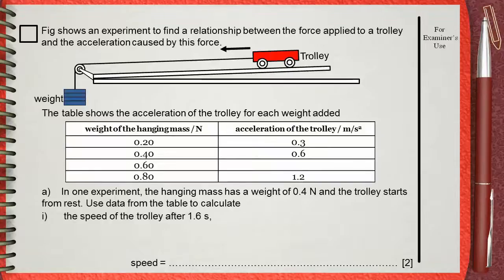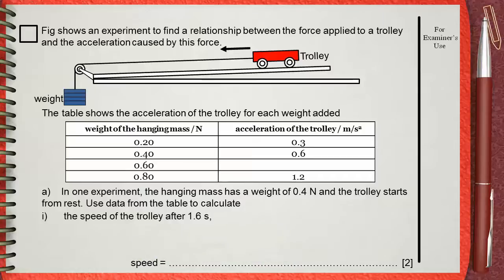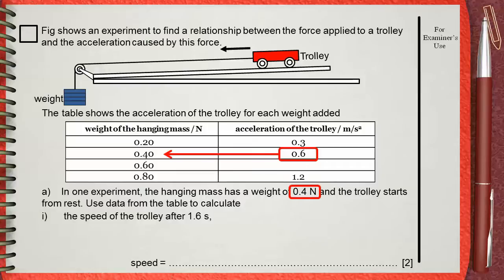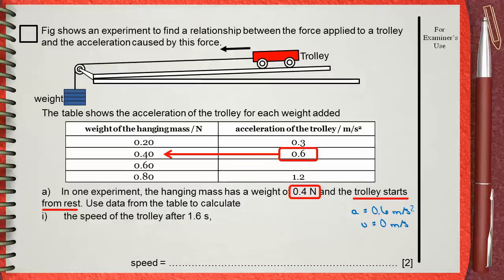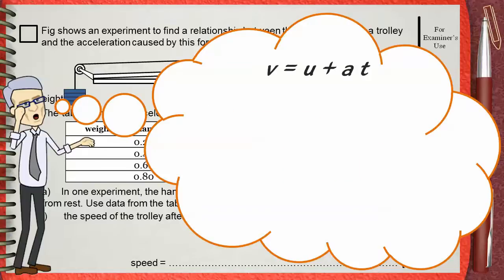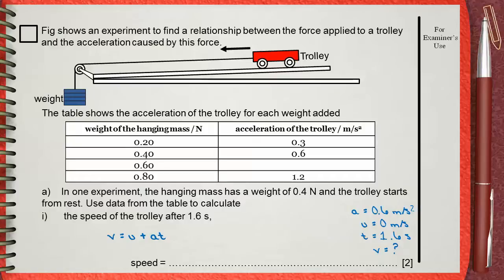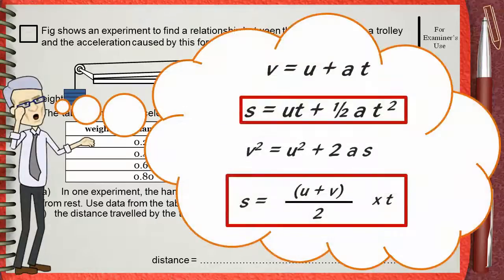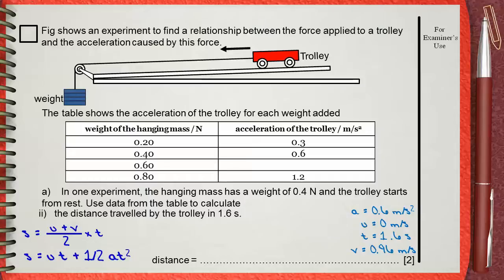Qَََ2 L1 Kinematics Ch1 Mechanics past papersCambridge IGCSE Physics with mark scheme answersََ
Qَََ1 L1 Kinematics Ch1 Mechanics past papersCambridge IGCSE Physics with mark scheme answersََ